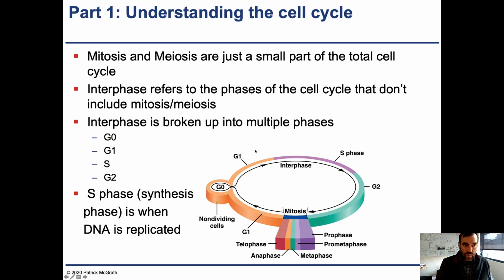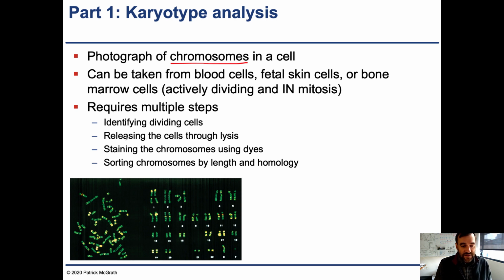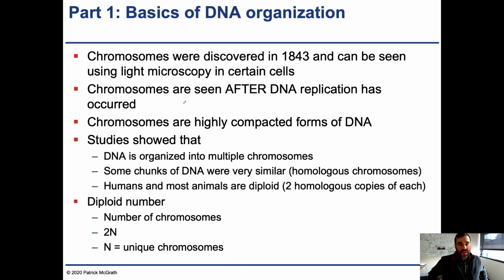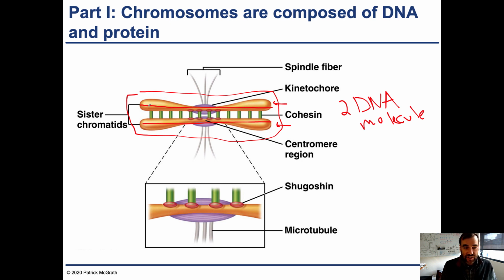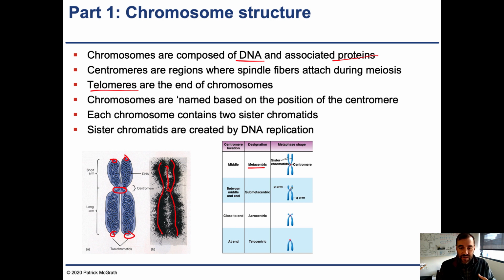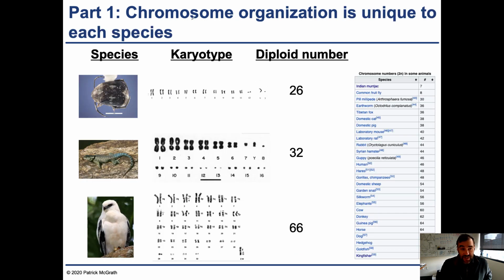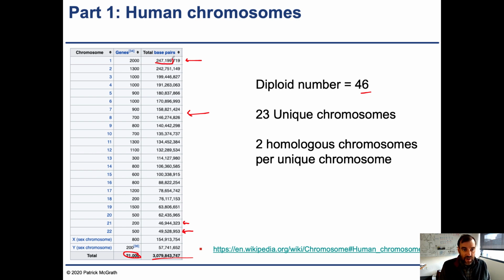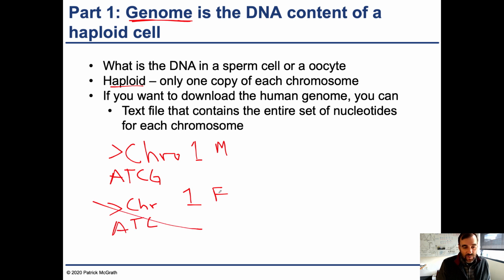Chapter 2.2 - DNA Organization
Table of Contents:

00:00 - Part 1: Understanding the cell cycle
00:00 - Chapter 2 content
00:01 - Part 1: Understanding the cell cycle
02:25 - Part 1: Karyotype analysis
02:29 - Part 1: Understanding the cell cycle
02:31 - Part 1: Karyotype analysis
05:36 - Part 1: Basics of DNA organization
06:44 - Part 1: Karyotype analysis
06:54 - Part 1: Basics of DNA organization
07:10 - Part 1: Karyotype analysis
07:18 - Part 1: Basics of DNA organization
07:28 - Part I: Chromosomes are composed of DNA and protein
07:36 - Part 1: Basics of DNA organization
07:36 - Part 1: Karyotype analysis
07:43 - Part 1: Basics of DNA organization
07:44 - Part I: Chromosomes are composed of DNA and protein
09:43 - Part 1: Chromosome structure
12:17 - Part 1: Human chromosomes
13:43 - Part 1: Chromosome organization is unique to each species
14:53 - Part 1: Homologous chromosomes
14:58 - Part 1: Chromosome organization is unique to each species
14:59 - Part 1: Human chromosomes
14:59 - Part 1: Chromosome organization is unique to each species
15:06 - Part 1: Homologous chromosomes
16:30 - Part 1: Chromosome organization is unique to each species
16:30 - Part 1: Human chromosomes
16:45 - Part 1: Chromosome organization is unique to each species
16:46 - Part 1: Homologous chromosomes
17:03 - Part 1: The number of homologous chromosomes determines ploidy
17:54 - Part 1: Genome is the DNA content of a haploid cell
17:56 - Part 1: Understand the difference between various terms
17:57 - Part 1: Genome is the DNA content of a haploid cell
20:03 - Part 1: Understand the difference between various terms
20:24 - Part 2: Understanding the stages of mitosis and meiosis - Mitosis
20:24 - Part 1: Understand the difference between various terms